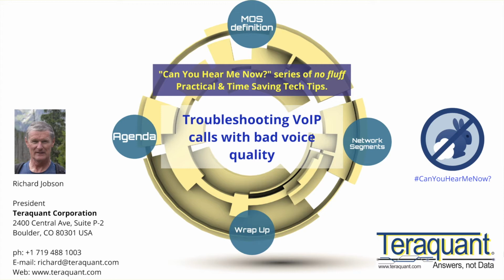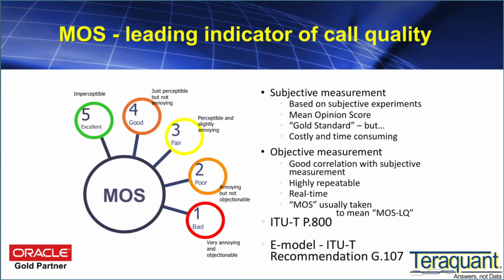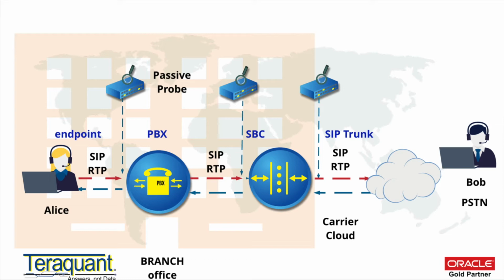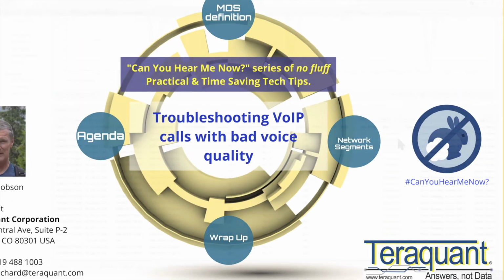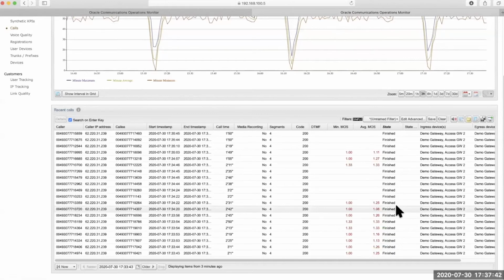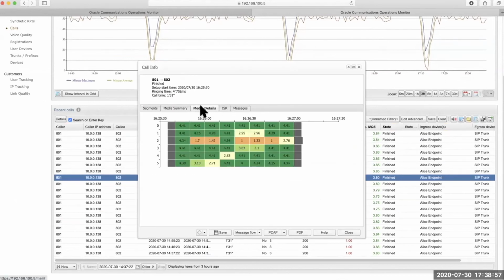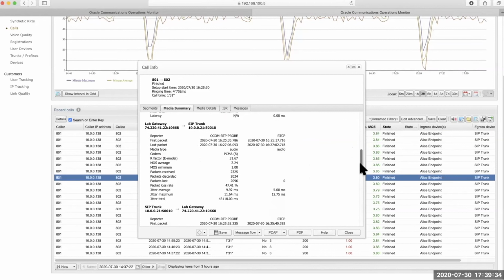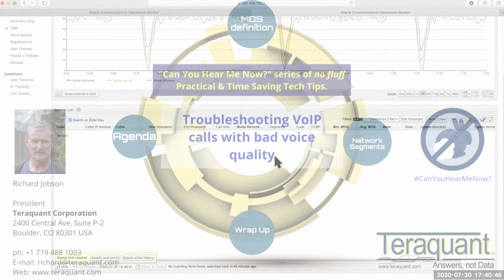Finding and Troubleshooting Dropped VoIP Calls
Symptoms of a Dropped VoIP/SIP Calls, Common Causes of Dropped Calls, Demo: How to Find Dropped calls in seconds with Oracle EOM and How to Fix them.